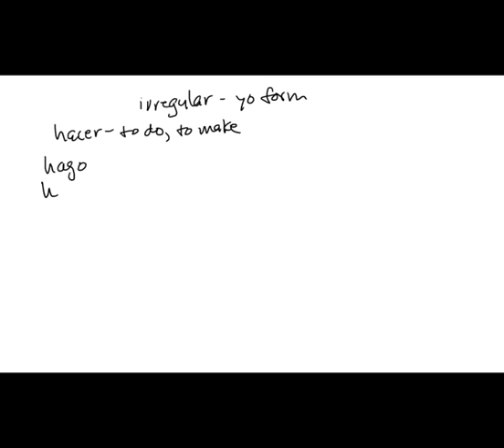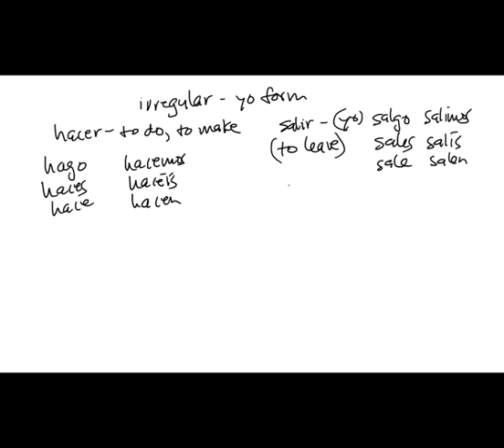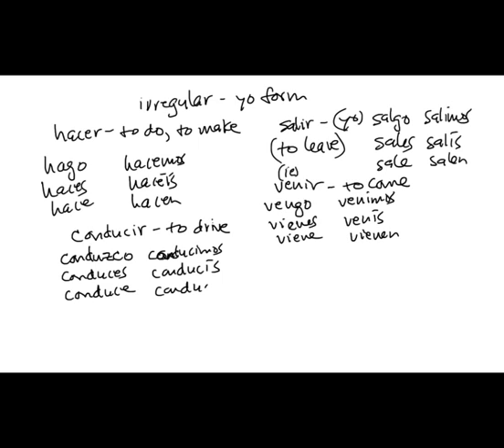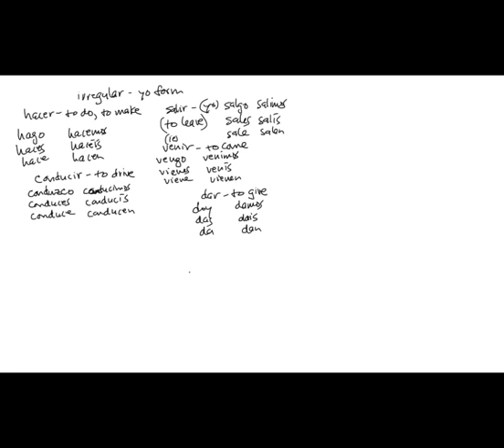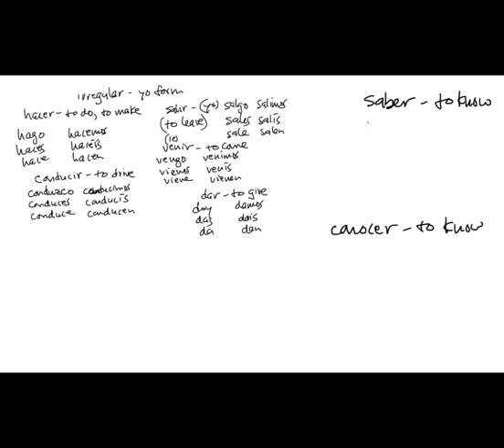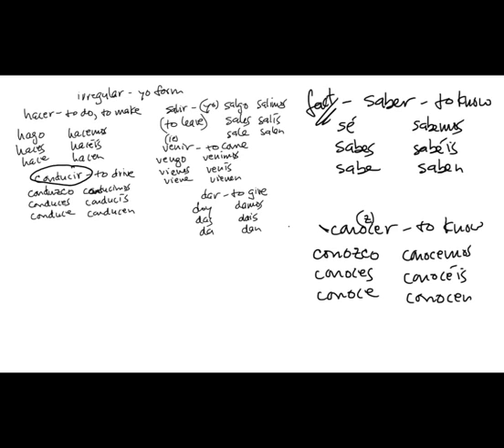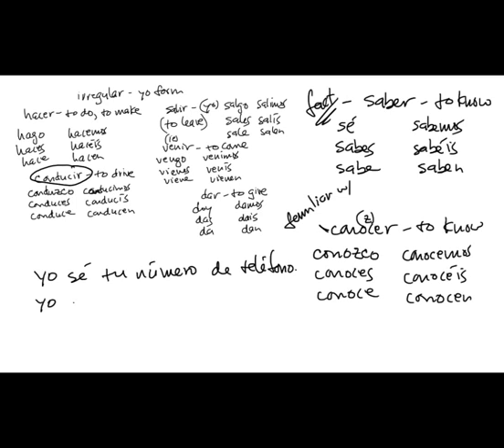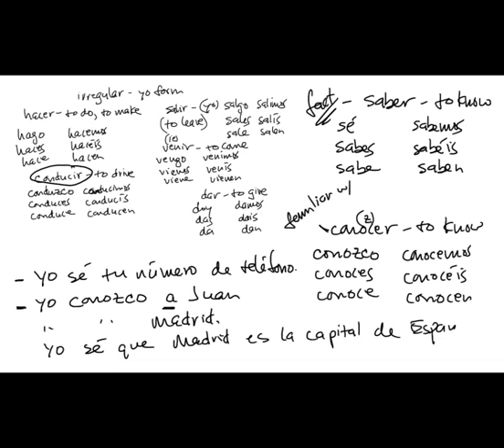15 Spanish saber and conocer